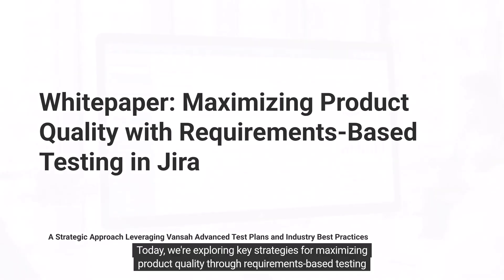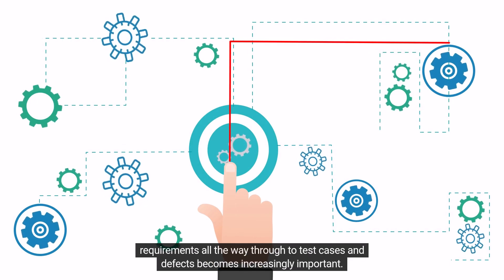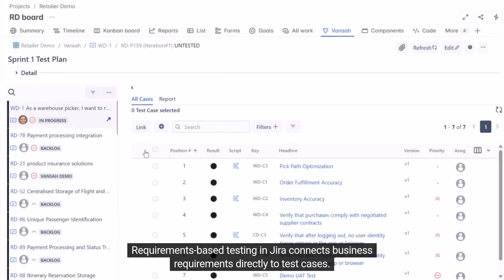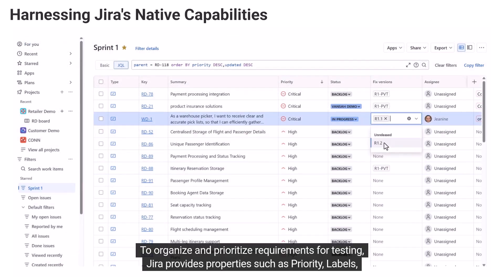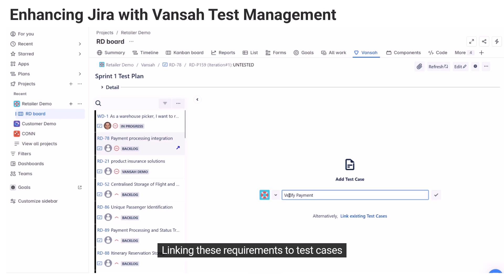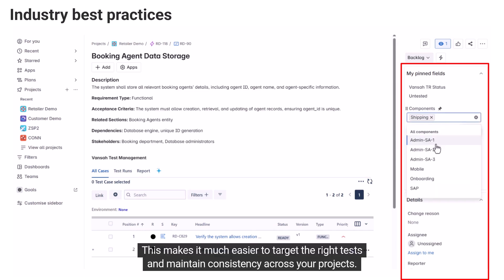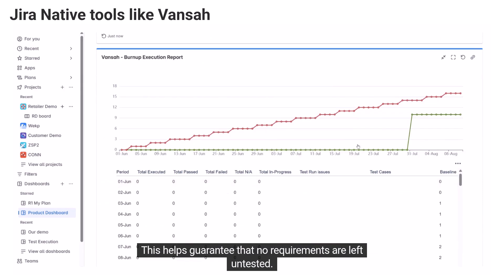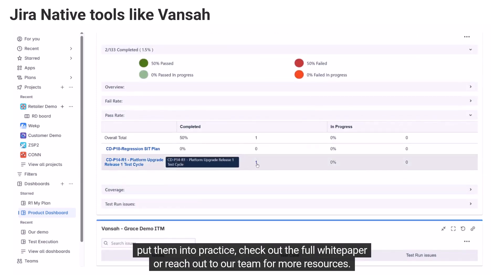How to Boost Product Quality with Jira & Requirements Traceability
Unlock the secrets to maximizing product quality with requirements-based testing in Jira! In this video, we explore industry best practices endorsed by Gartner and leading QA organizations, and show you how to leverage Jira and Vansah’s Advanced Test Plans for robust requirements traceability, agile test management, and greater transparency.

Discover how to:
Organize and tag requirements for easy test targeting
Use JQL for dynamic filtering and responsive test planning
Integrate test management directly in Jira with tools like Vansah
Perform periodic reviews and audits for continuous quality
Share dashboards and traceability matrices with stakeholders for full transparency

Whether you’re a QA lead, product owner, or software tester, these proven strategies will help you deliver higher quality software, reduce escaped defects, and streamline compliance.

Learn more in our full whitepaper:
Maximizing Product Quality with Requirements-Based Testing in Jira